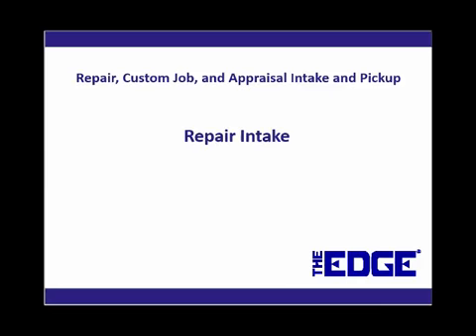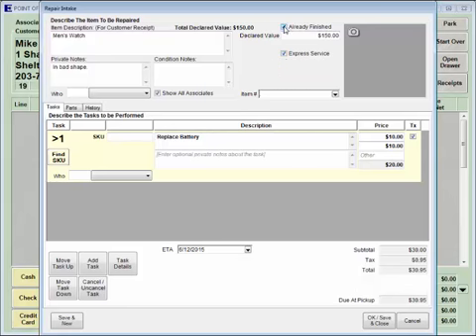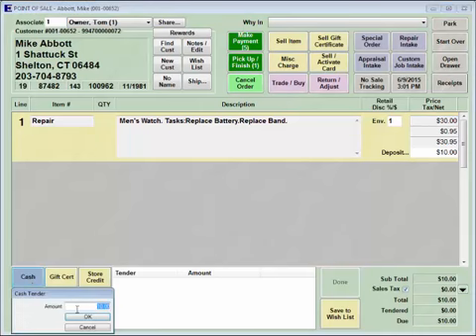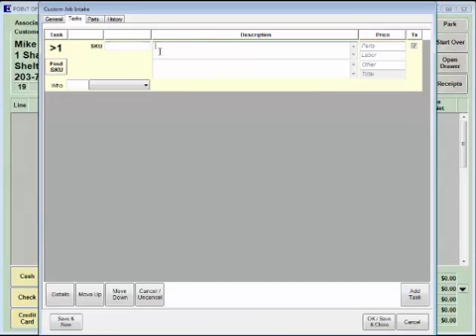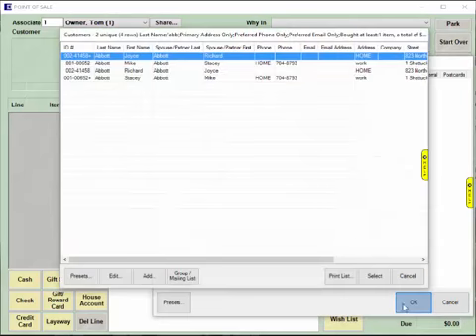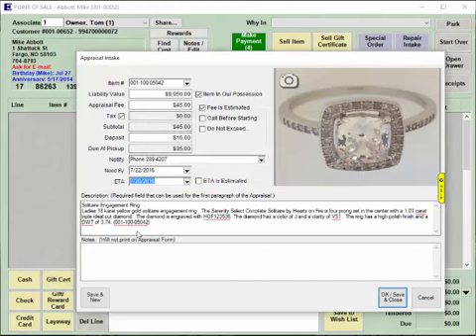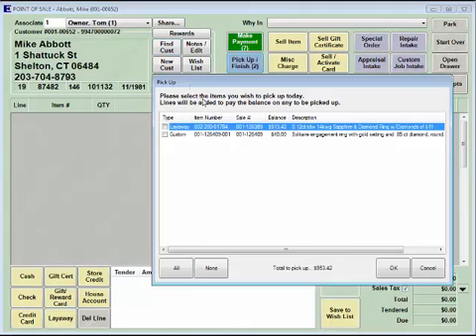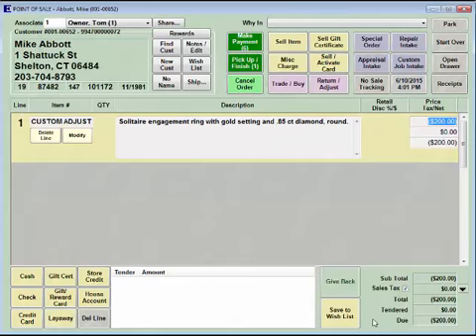VID 2015 013 Repair Custom at POS 1